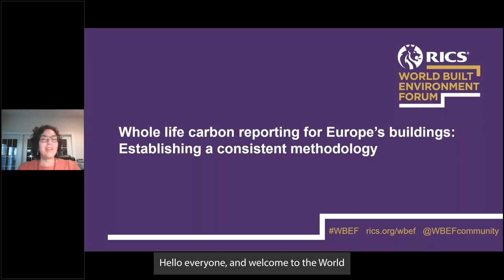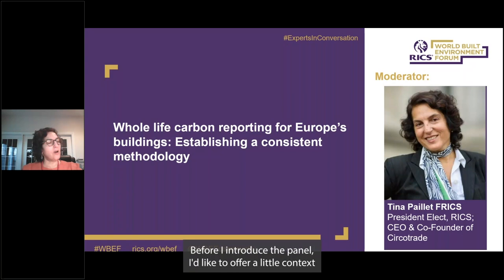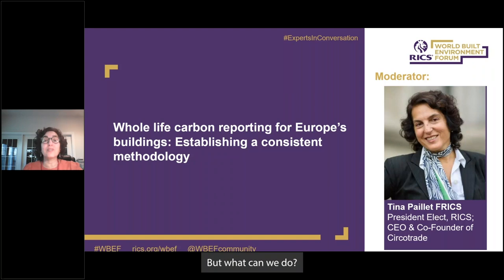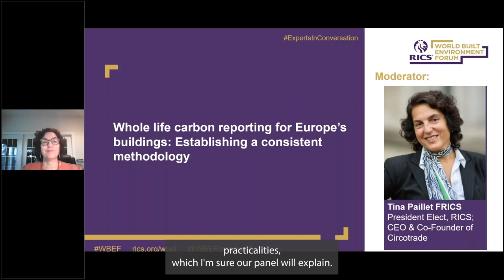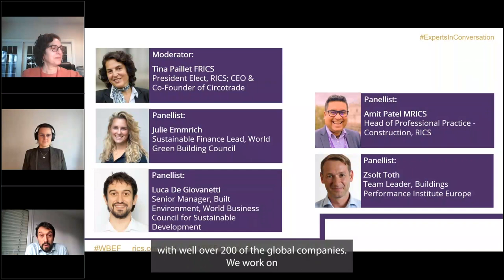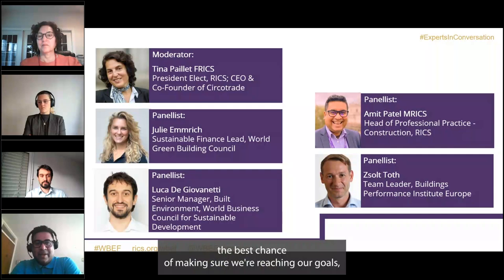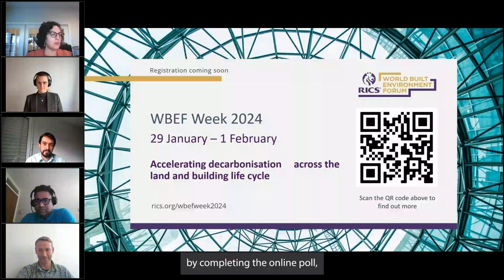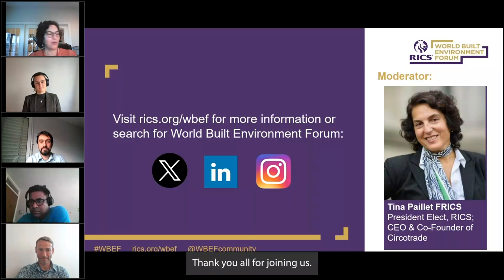Whole life carbon reporting for Europe’s buildings: Establishing a consistent methodology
Transforming the construction and building sectors is essential to hit climate neutrality by 2050. If the goal of the European Union is to be achieved, emissions must be drastically cut throughout the whole lifecycle of buildings, including both operational and embodied emissions. Therefore, a consistent European methodology providing robust and credible benchmarks/baseline is essential. Join us for an enlightening session organised by RICS, World GBC, WBCSD, and BPIE, where we spotlight the critical need for a unified approach to whole-life carbon measurement and benchmarking. Together, we will articulate the framework of a comprehensive European standard that draws upon existing best practices, fostering a harmonised approach across the entire value chain of the built environment.

Panellists

Tina Paillet FRICS, President Elect, RICS; CEO & Co-Founder of Circotrade (moderator)
Zsolt Toth, Team Leader, Buildings Performance Institute Europe
Julie Emmrich, Sustainable Finance Lead, World Green Building Council
Amit Patel MRICS, Head of Professional Practice - Construction, RICS
Luca De Giovanetti, Senior Manager, Built Environment, World Business Council for Sustainable Development